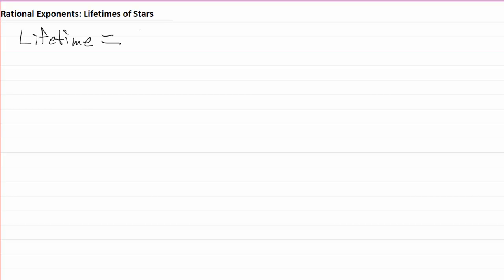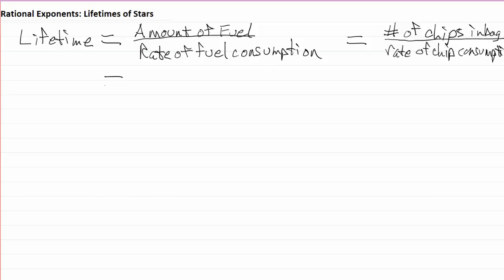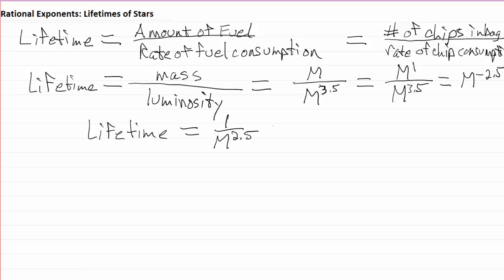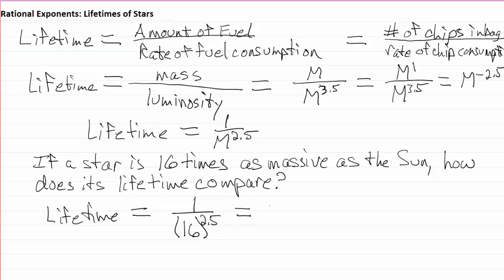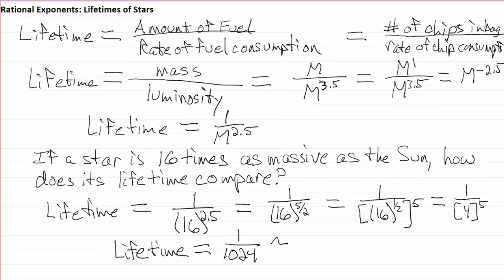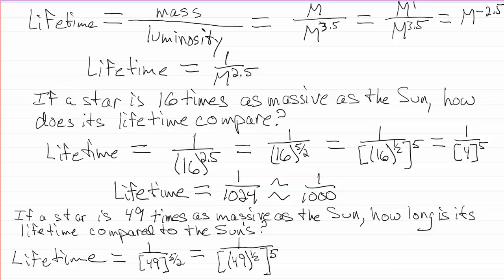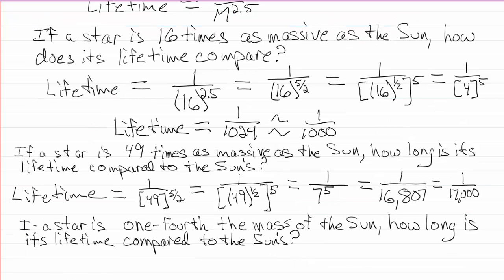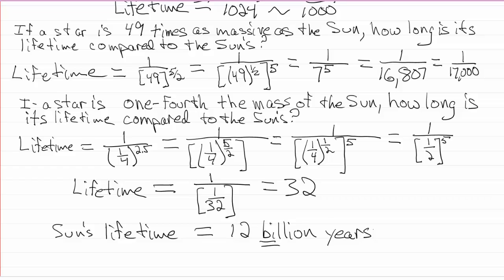Rational Exponents in Astronomy Lecture 2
Using properties of rational exponents to calculate lifetimes of stars.